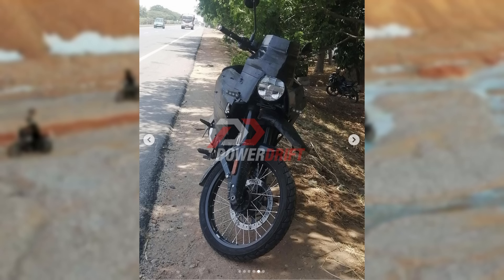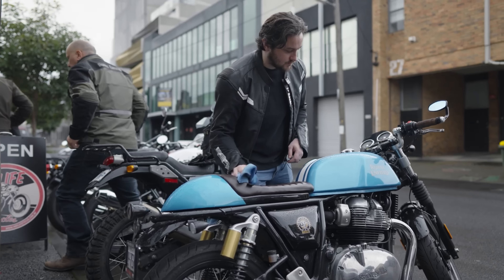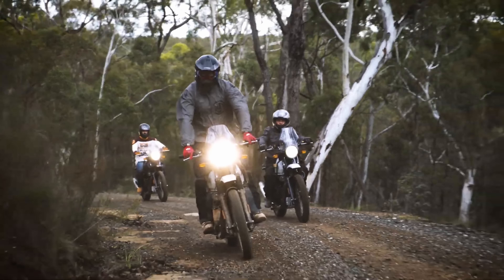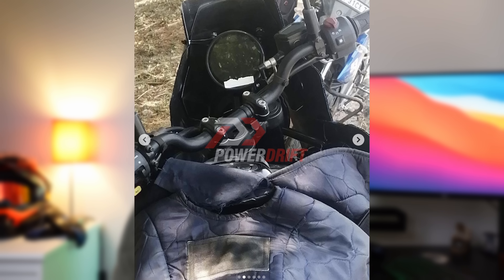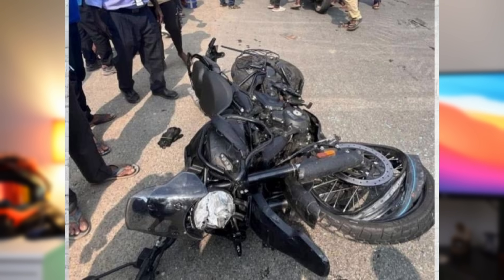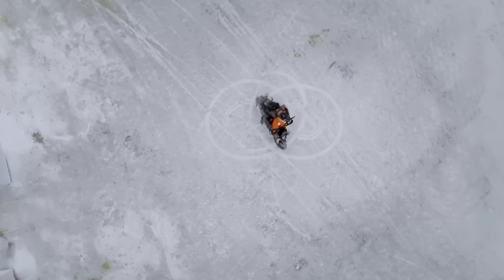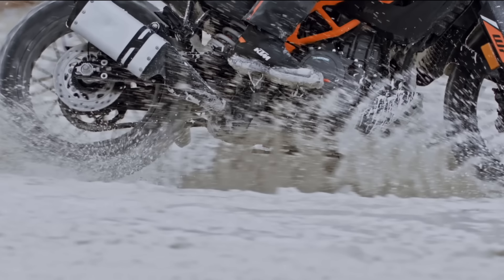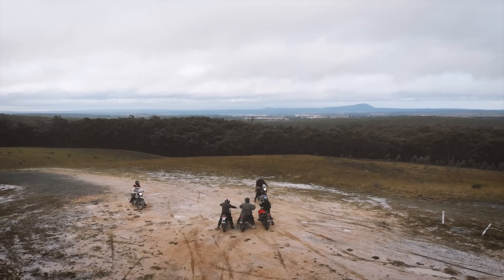ROYAL ENFIELD HIMALAYAN 450cc | Caught in the wild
Fresh spy shots of the Royal Enfield Himalayan 450 have surfaced showing us some tasty new details for the upcoming adventure bike. Lets dive into all the details. Apparently the 450 will aimed directly at the KTM 390 Adventure which will be tough competition.

COS
ADV MEDIA